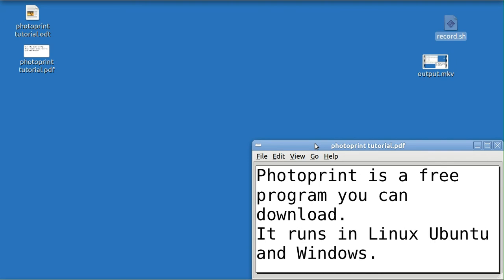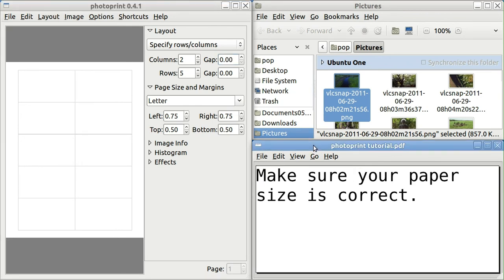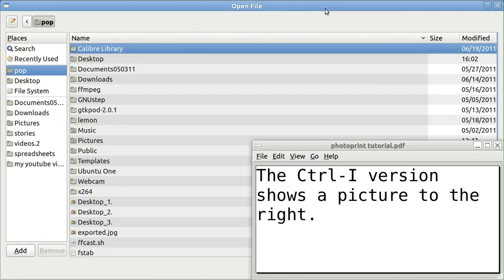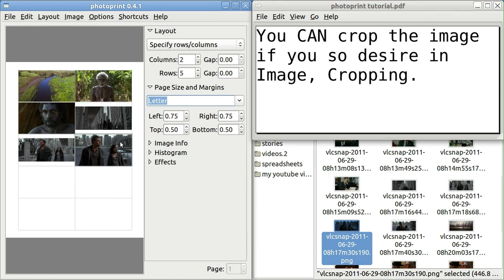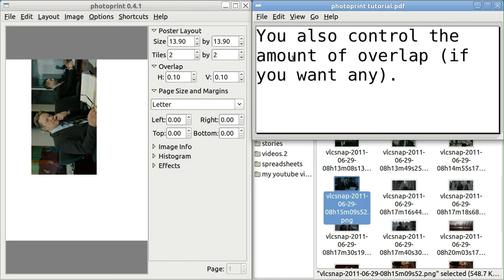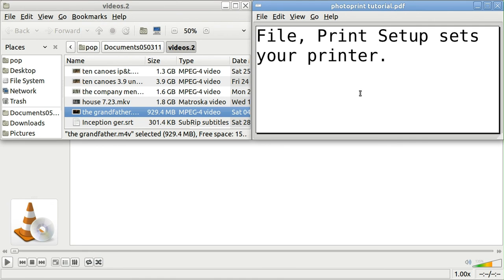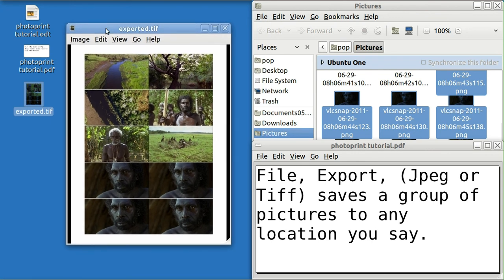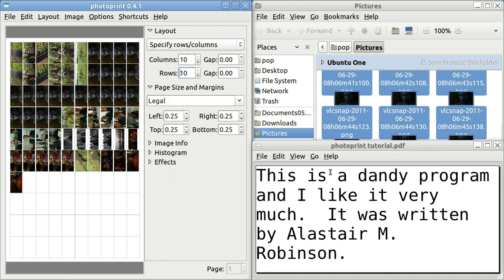Ubuntu Basics (PHOTOPRINT TUTORIAL)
How to download Photoprint in Ubuntu, how to capture VLC video snapshots.  How to group pictures together on a single sheet, edit, crop, print, or print preview.  How to make posters and CD labels.  How to arrange photos 3 up, 10 up, or 100 up and save the templates for use later.  How to use different size paper and margins.  How to merge several photos onto a single sheet and save.  How to print 10 pictures on 'business card' paper so that each is 3.5" by 2".  Top recommendation for this Windows and Linux program written by Alastair M. Robinson.  Flawless program, easy to use, useful, quick loading, no crashing, low learning curve.